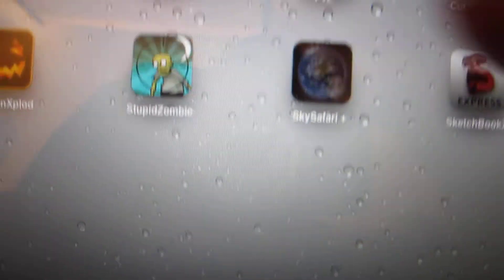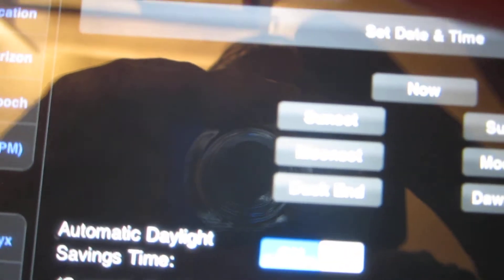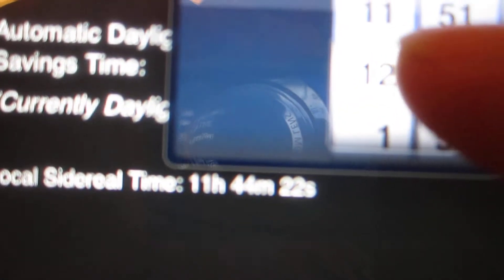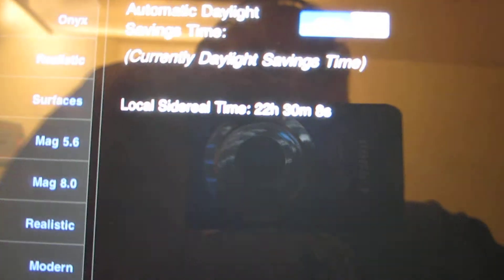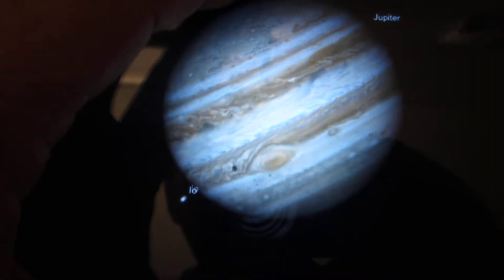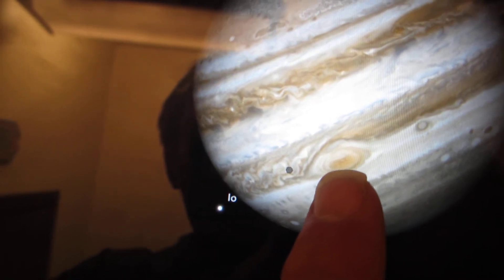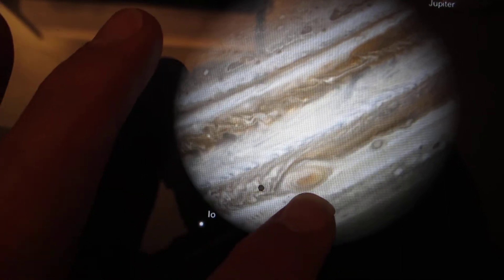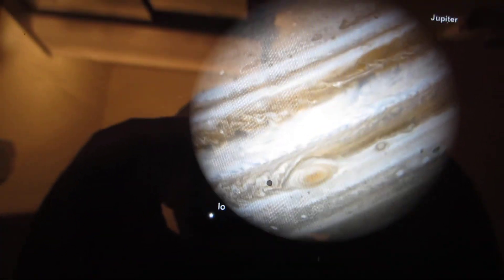Skysafari Astronomy Program IPAD Showing Last Nights Jupiter Shadow Transit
Jupiter Lunar Shadow Transits Are Great, viewed last night in the Meade ETX90 rather well with decent skys. This software has a date setting to simulate prior and future views as this event.  Really like this one.